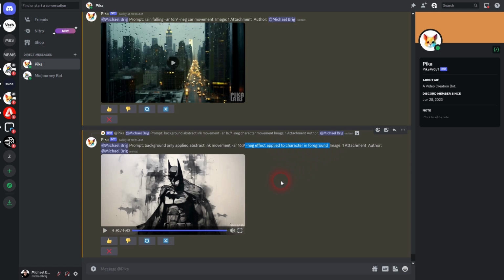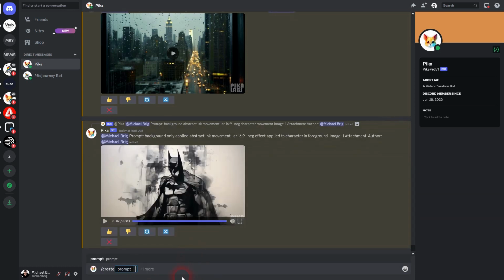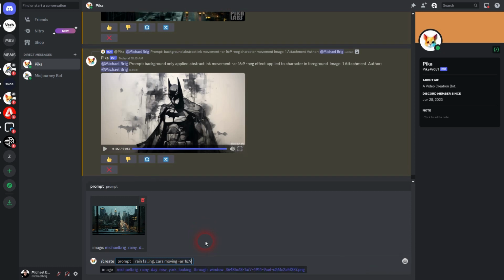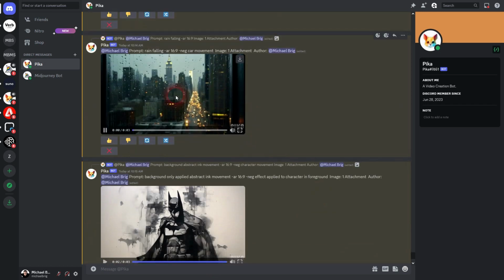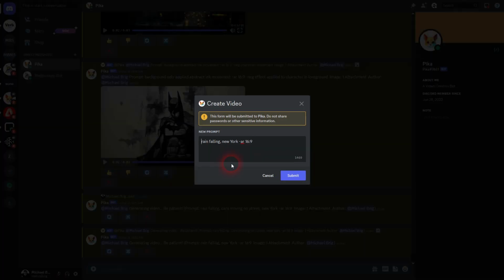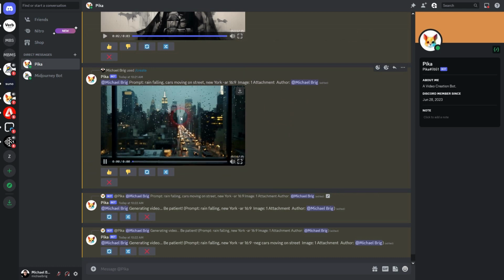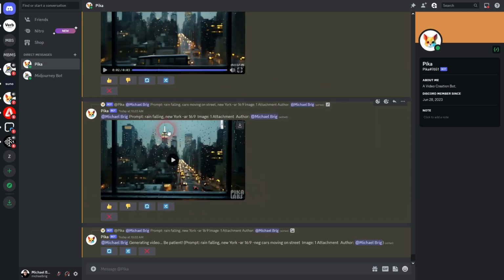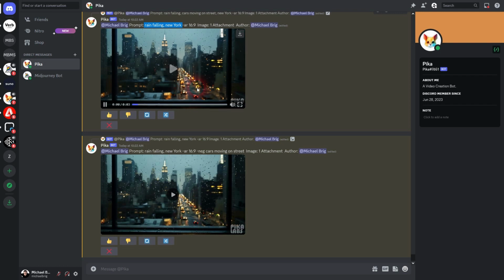How to Use the Negative Parameter in Pika Labs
In this video I'll show you how to use the negative parameter in Pika Labs. Pika Labs is a tool for AI text to video generation.